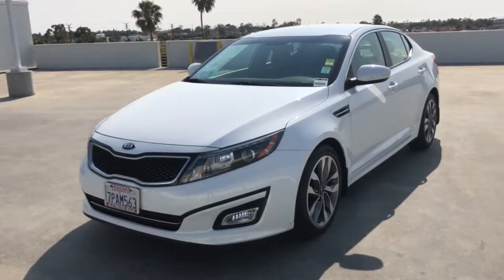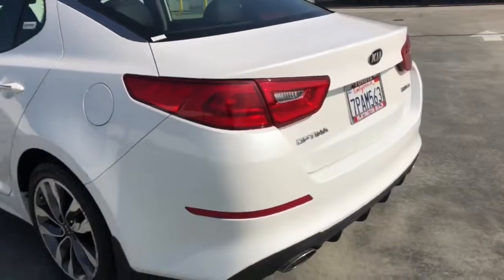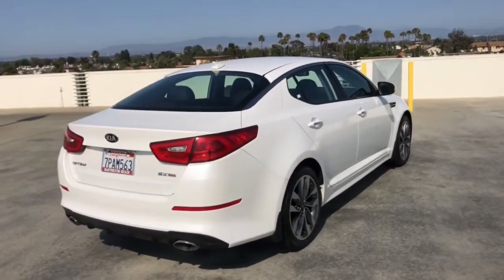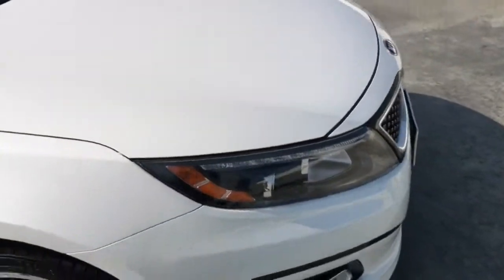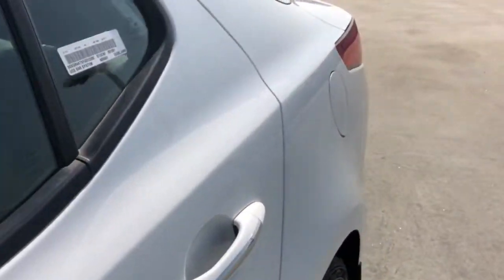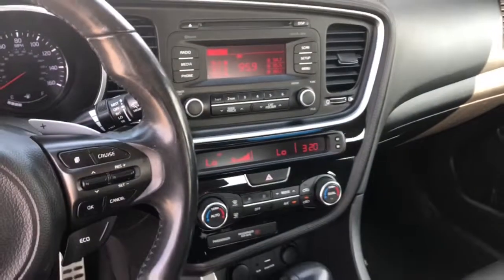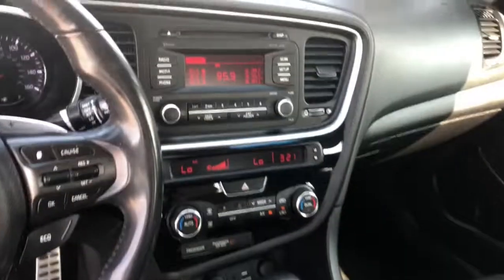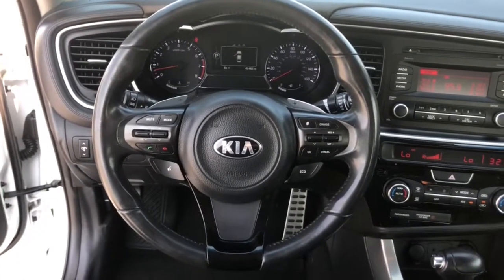2015 Kia Optima Westminster, Costa Mesa, Garden Grove, Long Beach, Huntington Beach, CA 00291951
Snow White Pearl Used 2015 Kia Optima available in Huntington Beach, California at Toyota of Huntington Beach. Servicing the Costa Mesa, Garden Grove, Long Beach, Huntington Beach, CA area.

WOW LESS THEN 42K ORIGINAL MILES. VERY CLEAN AND DRIVES GREAT. GOOD GAS MILEAGE. SPORTY SX PACKAGE. SAVE THOUSANDS BUYING PRE OWNED VS NEW. Good tires and brakes. Engine and transmission run smooth. Damage free. Immaculate inside and out. FREE CARFAX! We have great interest rate and financing for ALL credit situations.Recent Arrival! 23/34 City/Highway MPGAwards:* 2015 IIHS Top Safety Pick * 2015 KBB.com 10 Best UberX CandidatesWHY BUY at the BEACH? Our customers are our most valuable asset. If you are already a customer, welcome back. If you are new to Toyota of Huntington Beach, we would like to convince you to join the ranks of satisfied Toyota of Huntington Beach customers. Financing for all situations. Great rates available. GREAT rates for good credit. Financing for ALL credit situations. BK ok. Low score OK. (See dealer for details.) Se Hablamos Espanol. Marticular OK.